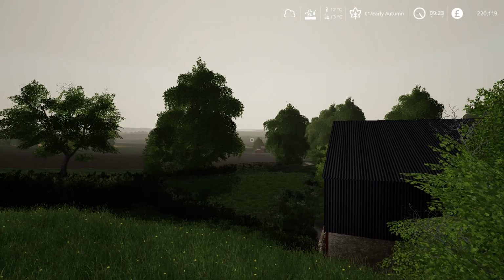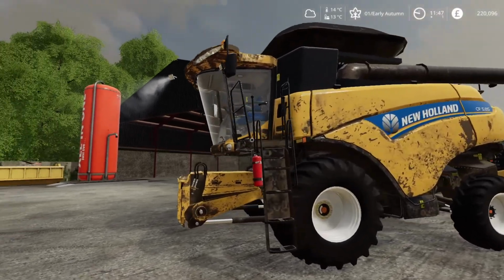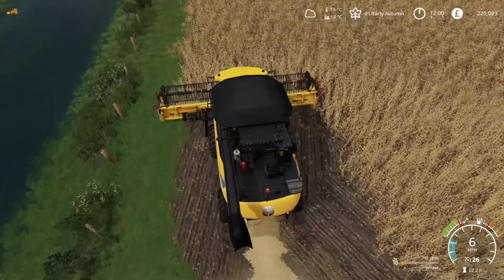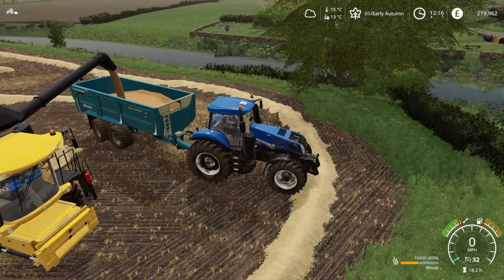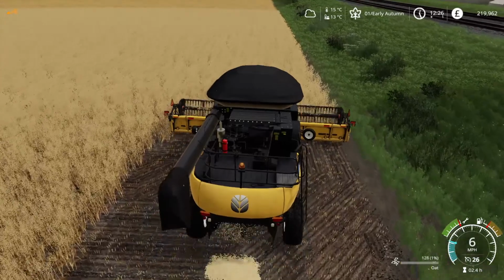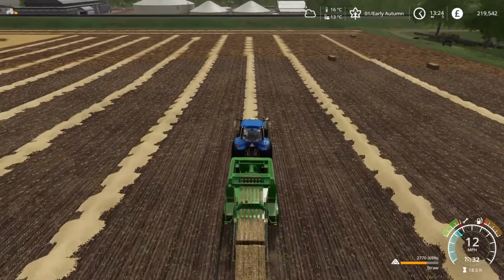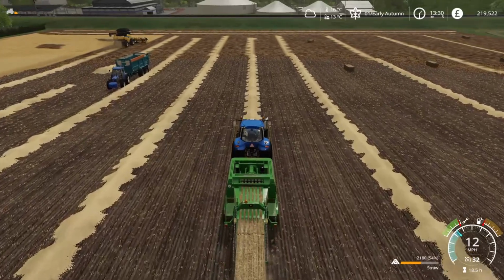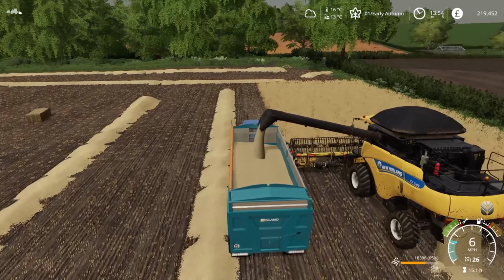CHELLINGTON VALLEY #18 / A USED HOLLAND / Farming Simulator 19 XBOX Let’s Play FS19.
CHELLINGTON VALLEY #18 / A USED HOLLAND / Farming Simulator 19 XBOX Let’s Play FS19. Chellington Valley Map by Oxygendavid, Farming agency, Alien paul. GIANTS Software.
With perpetual rain impacting the harvest its time for something to help get the crops harvested quickly.

Music is from YouTube’s free library.